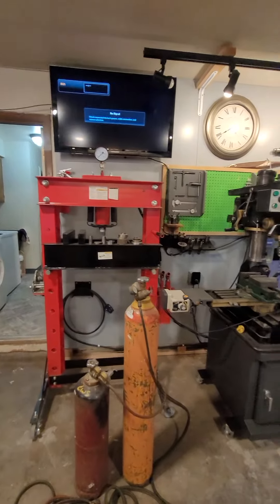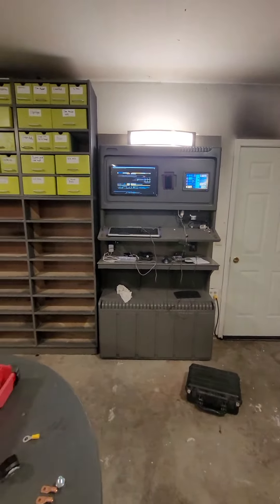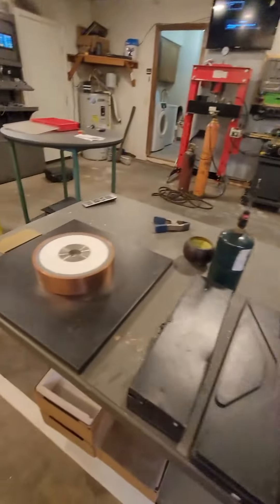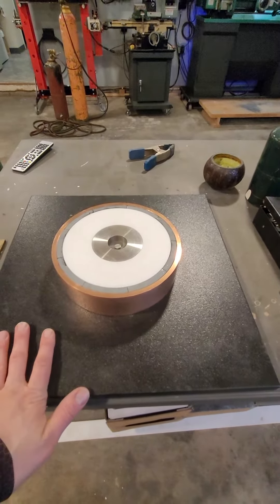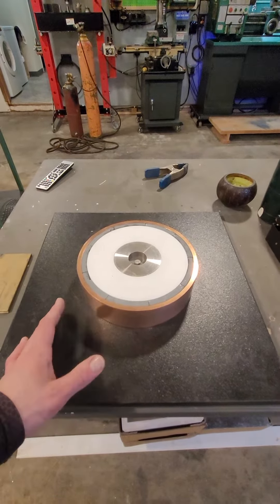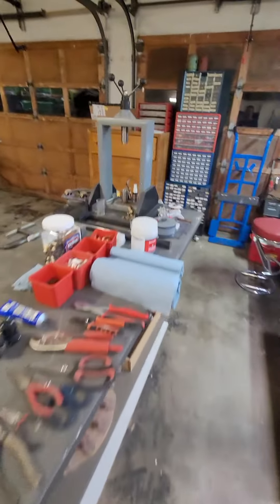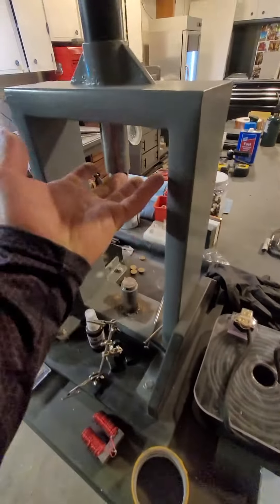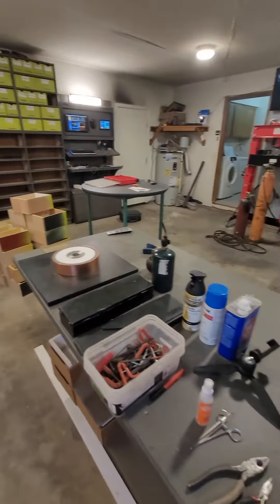Channel update....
After nearly 1 year of no videos, I am now relocated and am soon going to start experimenting again.